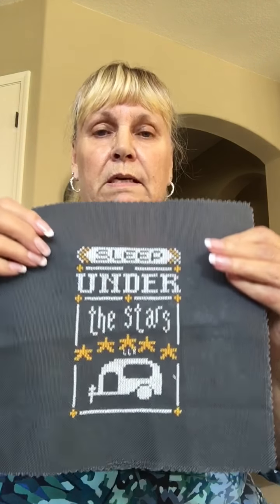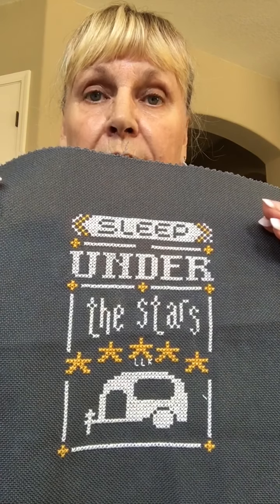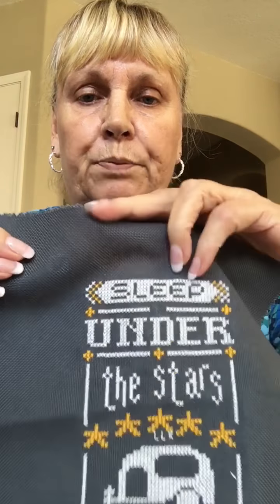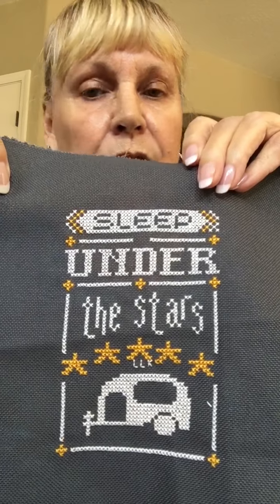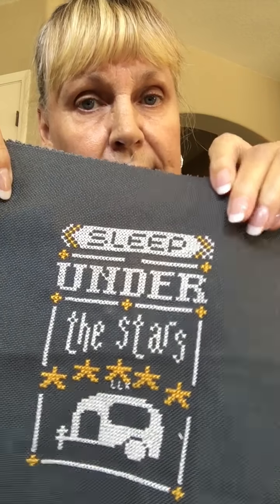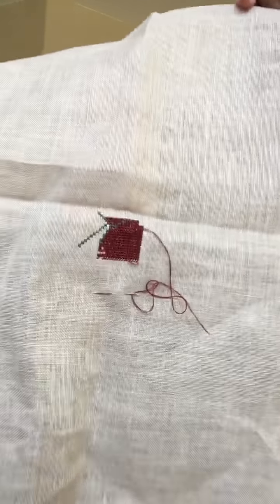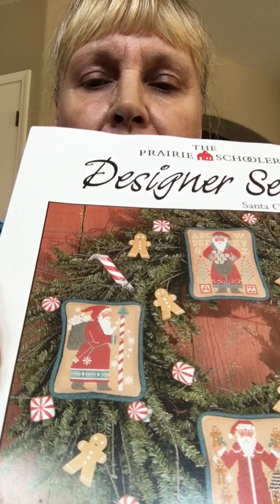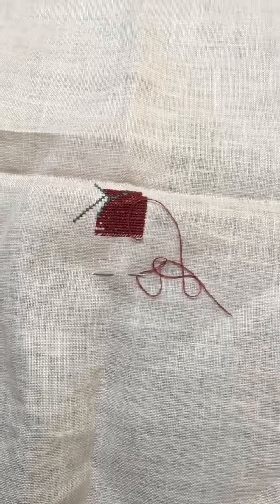Prom Queen Flosstube #3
WIPS, FO, & tag